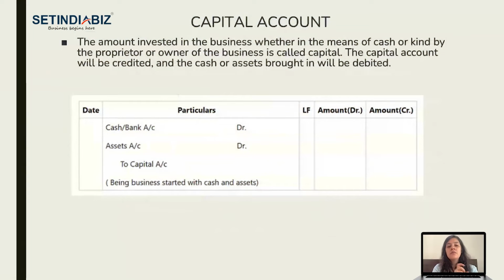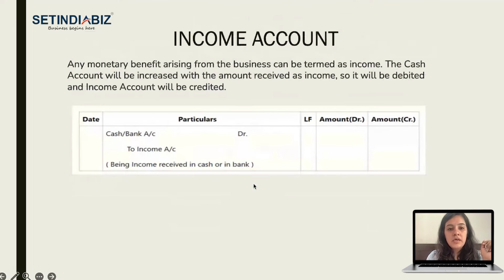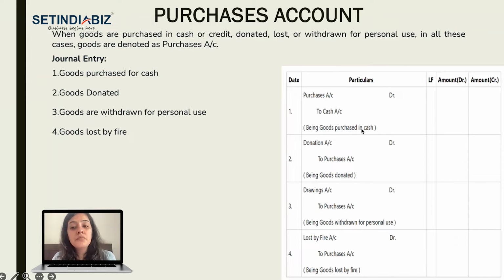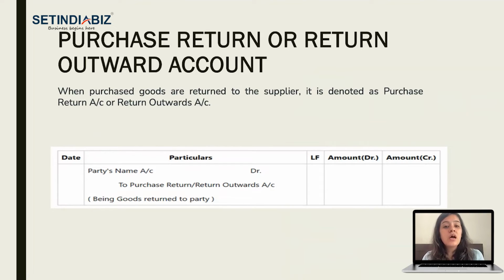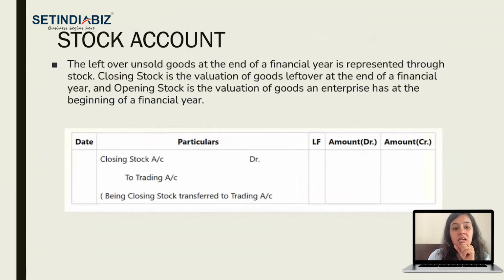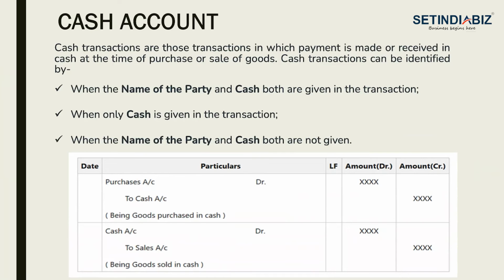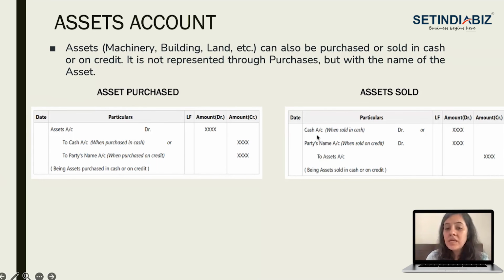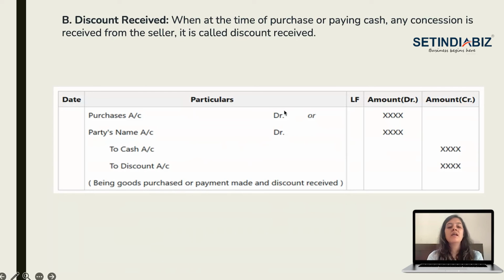📒 Types of Ledger Accounts Explained | General Ledger Basics for Beginners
Welcome to Setindiabiz Academy! 🎓 Master the fundamentals of ledger accounts—the backbone of financial recording systems. This practical guide covers all types of ledger accounts including assets, liabilities, equity, revenue, and expenses with clear explanations and real-world applications.

🎯 What You'll Learn:
✅ What is a Ledger Account and why it matters
✅ Types of Ledger Accounts: Assets, Liabilities, Capital, Revenue & Expenses
✅ General Ledger vs. Subsidiary Ledgers explained
✅ How to record opening and adjustment entries
✅ Practical examples of ledger account classification
✅ T-format ledger structure and balancing
✅ How ledger accounts prepare financial statements
✅ Real-world bookkeeping applications

💡 Why Understanding Ledger Accounts is Essential:
Ledger accounts are the foundation of every accounting system. They organize financial transactions systematically, making it possible to prepare accurate financial statements, track business performance, and ensure compliance. Whether you're managing books for a small business or studying for professional certifications—mastering ledger accounts is crucial!

👥 Perfect For:
- Accounting & Finance students learning fundamentals
- Small business owners managing their own books
- Bookkeepers strengthening core skills
- Professionals preparing for CA, CPA, ACCA exams
- Entrepreneurs understanding financial tracking
- Anyone curious about how businesses organize finances

🎓 Master Financial Accounting Fundamentals:
Explore comprehensive courses on Financial Accounting, Taxation, GST, and Business Compliance at Setindiabiz Academy:

💬 Have Questions About Ledger Accounts?
Drop your queries in the comments! Confused about asset vs. liability accounts? Need clarification on opening entries? We're here to help you master ledger accounting! 💪

👍 Support Quality Accounting Education:
✅ LIKE if this video helped you understand ledger accounts
✅ SHARE with students and professionals learning bookkeeping